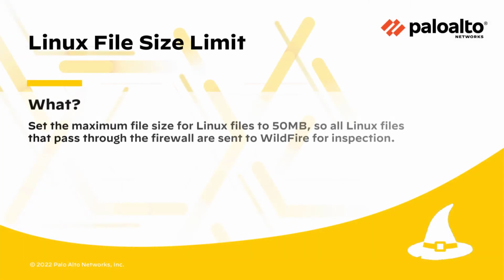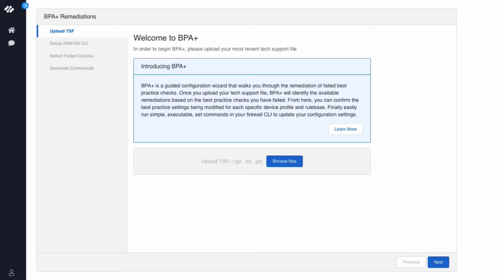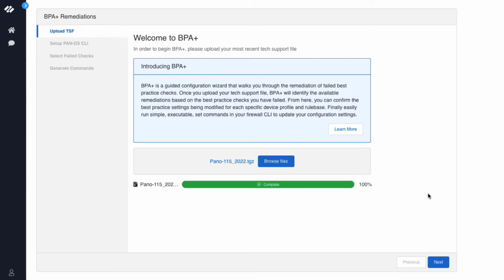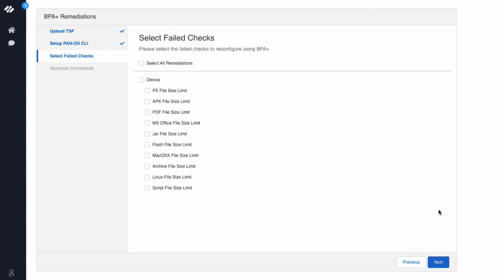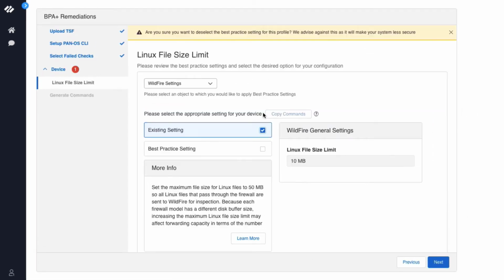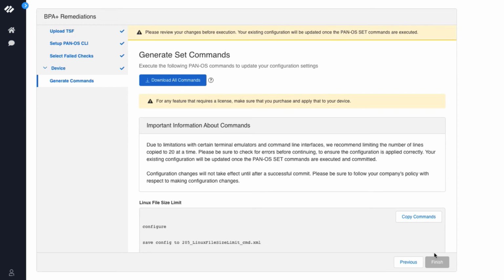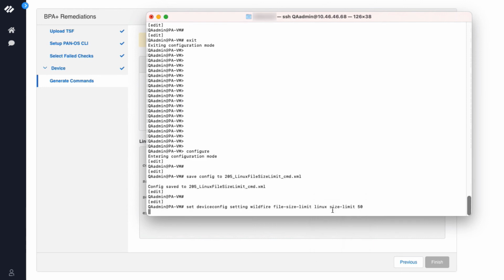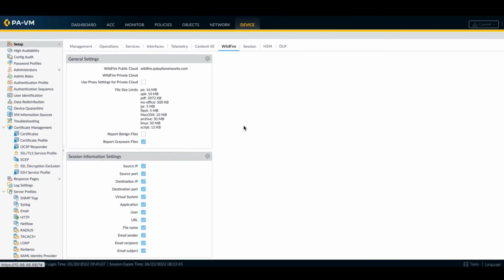BPA+ Linux File Size Limit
Set the maximum file size for Linux files to 50 MB so all Linux files that pass through the firewall are sent to WildFire for inspection.
Because each firewall model has a different disk buffer size, increasing the maximum Linux file size limit may affect forwarding capacity in terms of the number of files the firewall can forward, so it's possible that not all files would be forwarded to WildFire if multiple big zero-day files are processed at same time. You can tune the maximum size setting and observe whether there's enough buffer space to handle a higher limit.

***LEARN MORE***